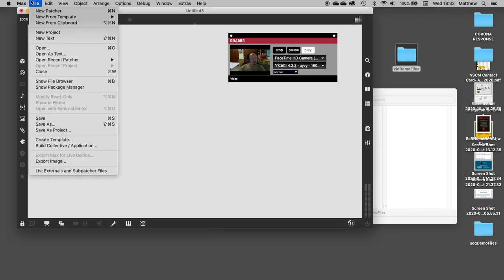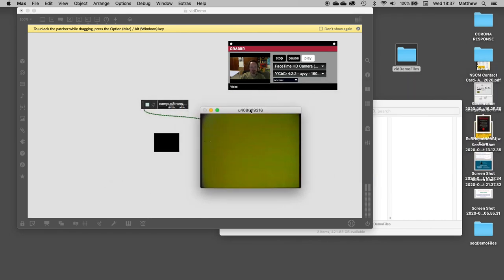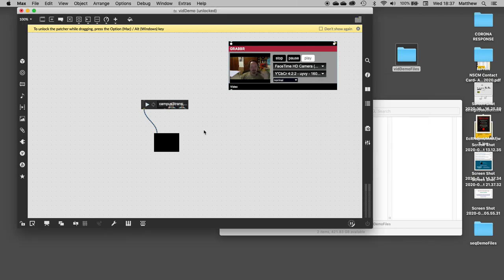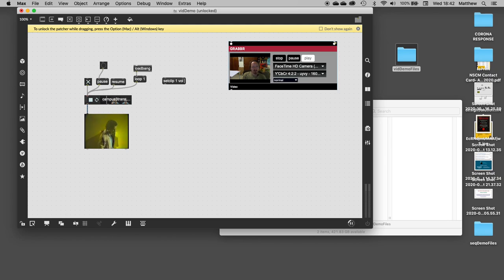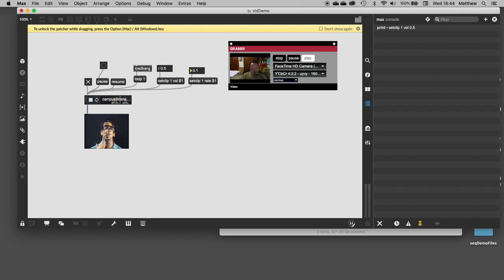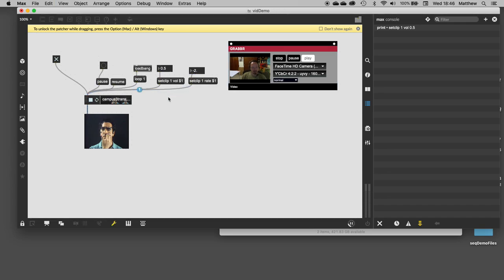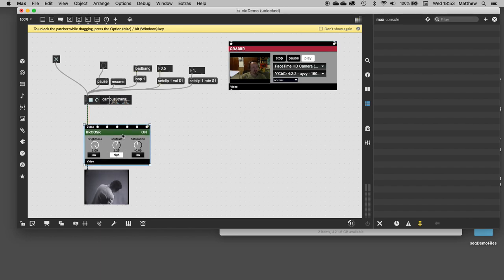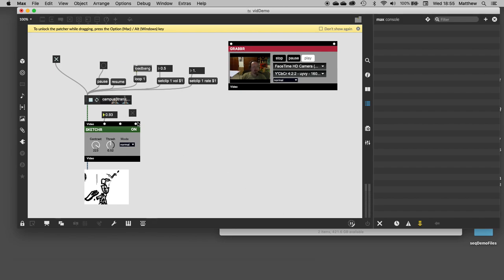Max Video Demo